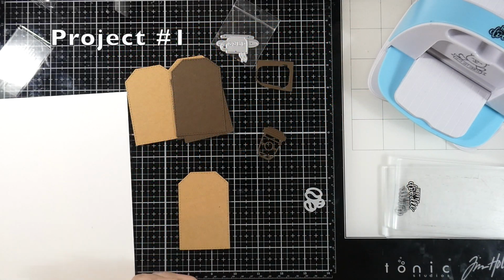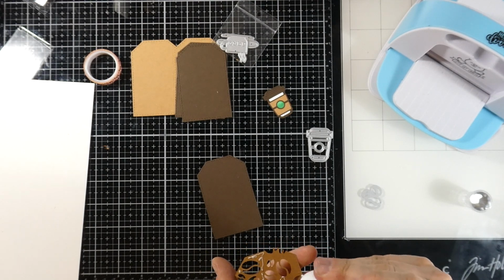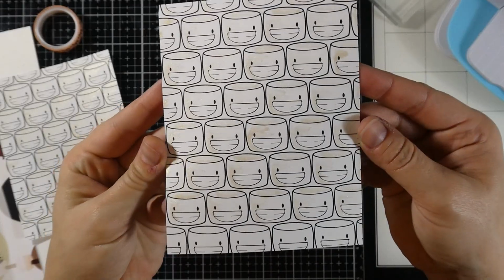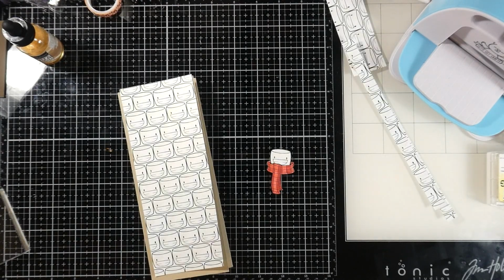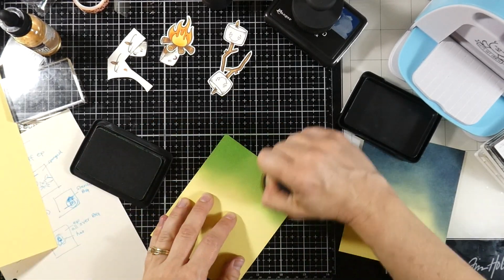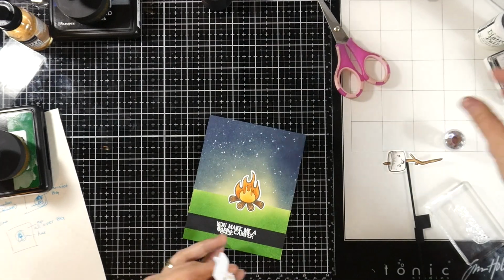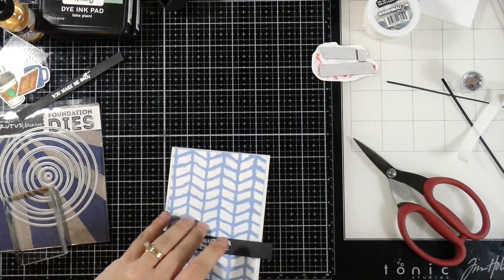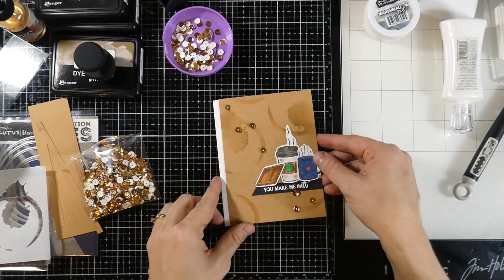Brutus Monroe S'more Coffee Inspiration Box | 5 Cards 1 Kit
• *Inspiration Box - S'more Coffee — Brutus|Monroe

• *Simon Hurley Create. Dye Ink - Fake Plant

• *Simon Hurley Create. Dye Ink - Midnight Snack

• *Simon Hurley Create. Dye Ink - Grrr!

• Tim Holtz Flip Top Distress Paint PICKET FENCE Ranger TDF53170 at Simon...

• Tim Holtz Tonic GUILLOTINE COMFORT PAPER TRIMMER 160E at Simon Says STAMP!